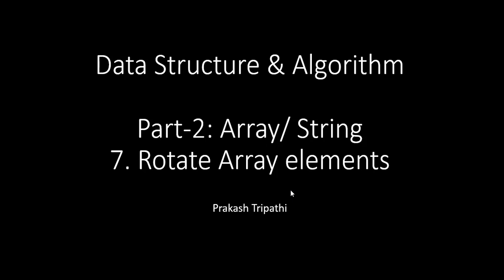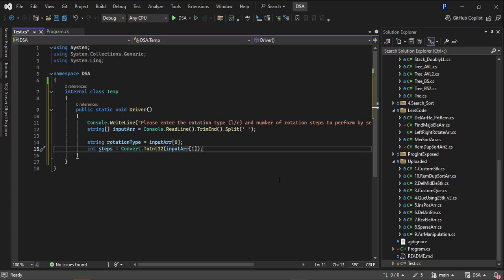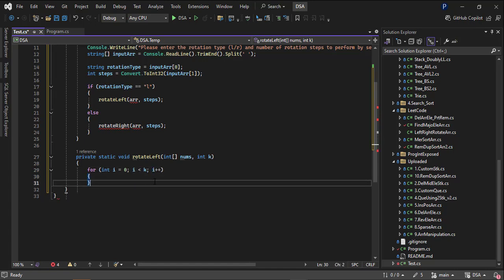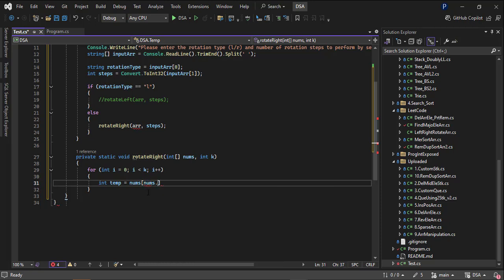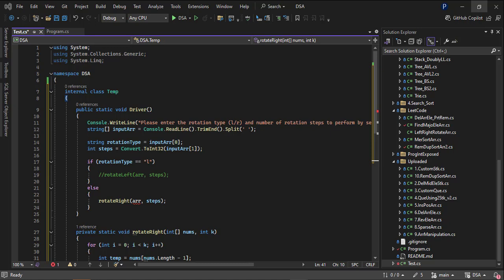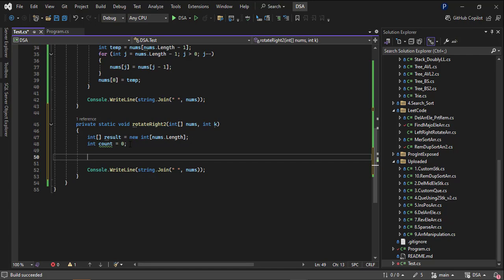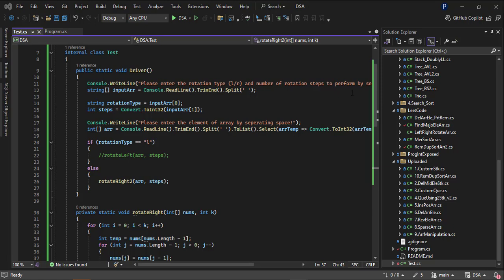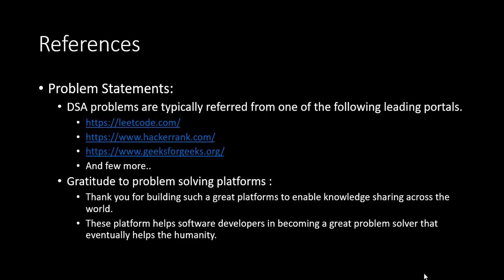DSA Part 2.7: Rotate array elements efficiently [LC Med]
Learn how to rotate array elements efficiently.